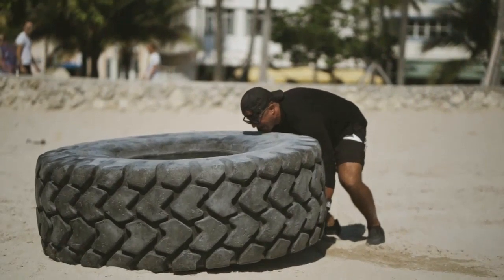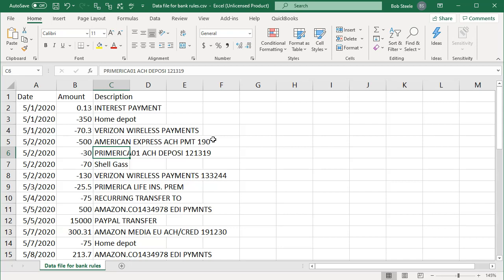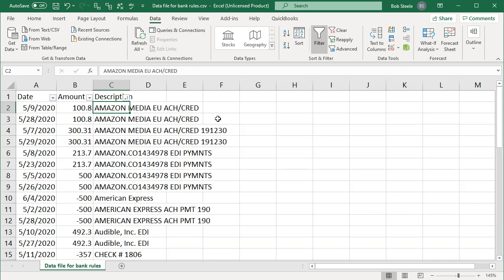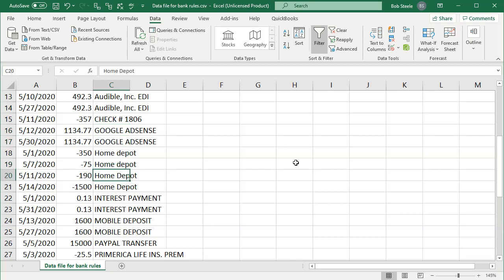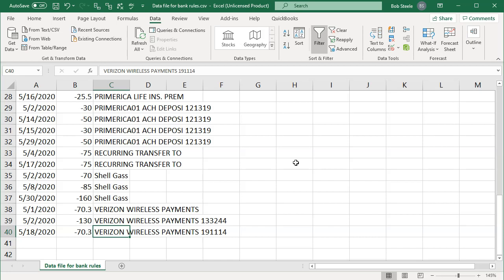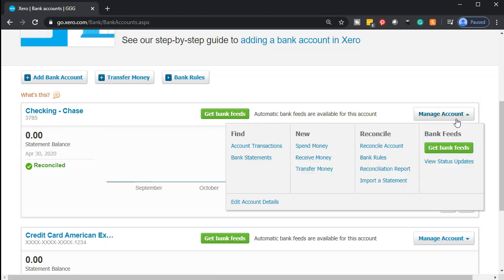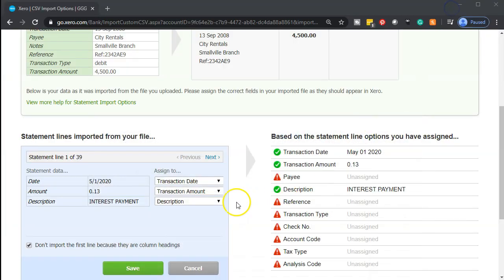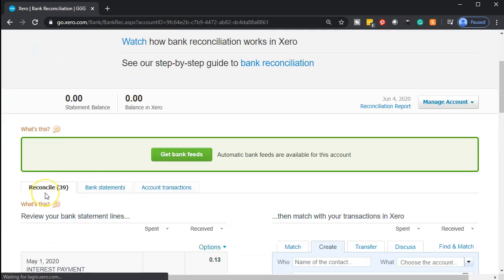Upload Bank Transactions to Create Bank Rules 470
Upload Bank Transactions to Create Bank Rules
Xero Accounting Software 2020